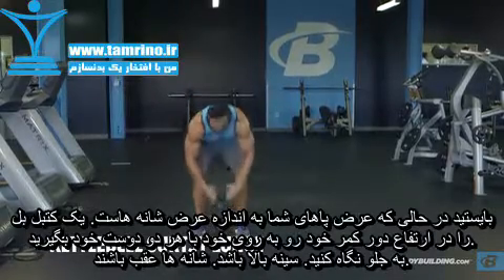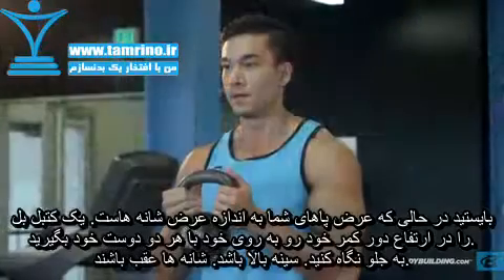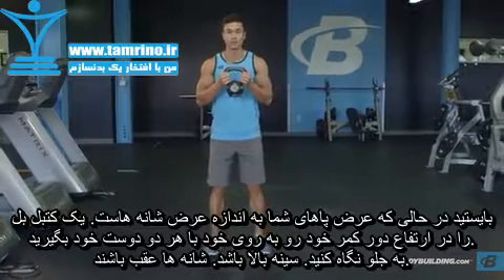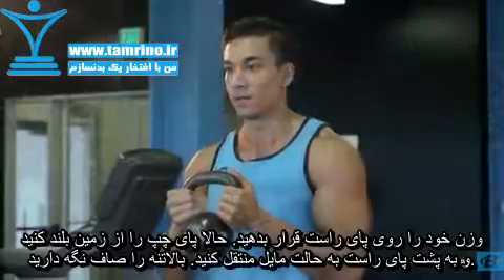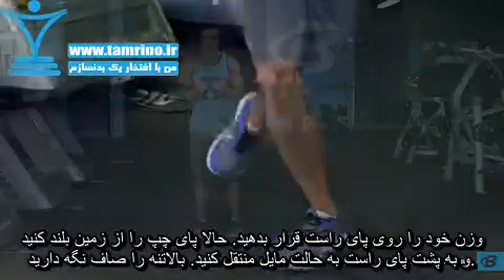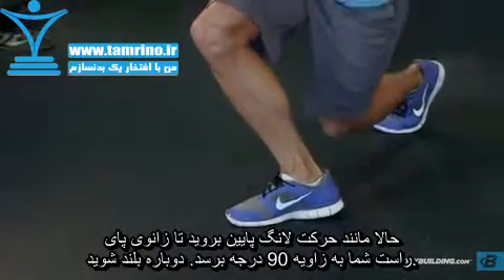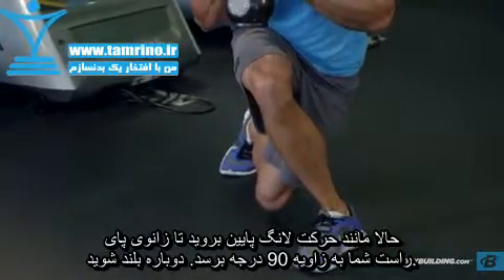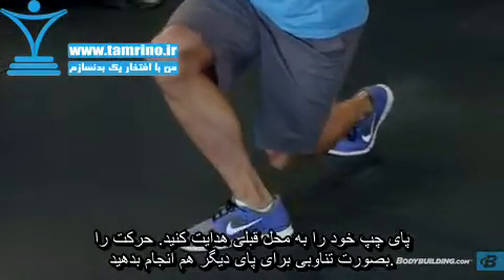آموزش حرکت لانگ کتل بل به کنار Kettlebell Curtsy Lunge